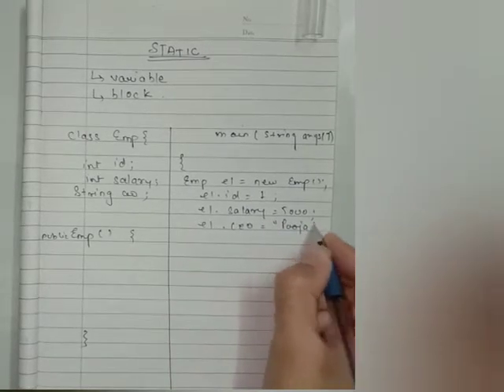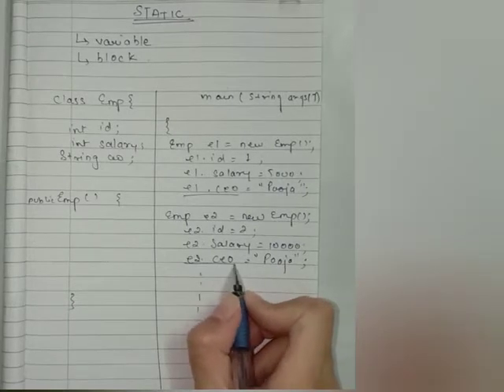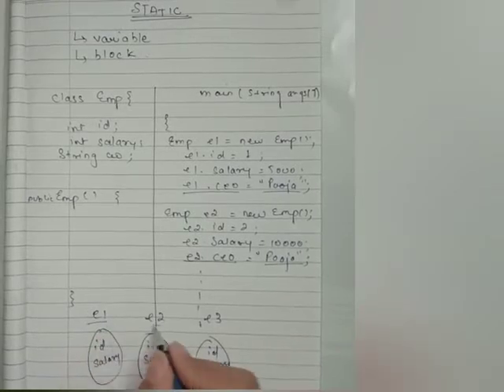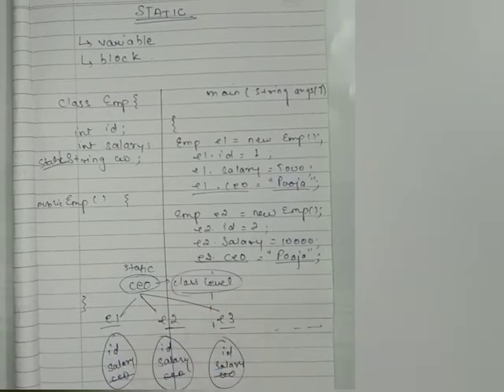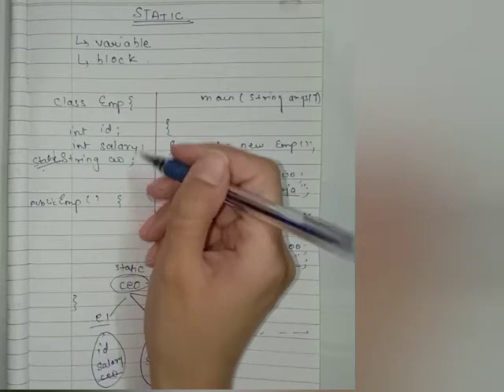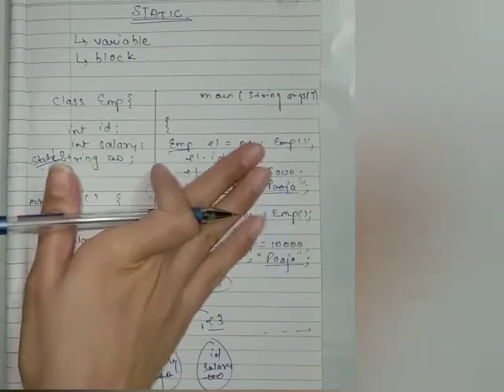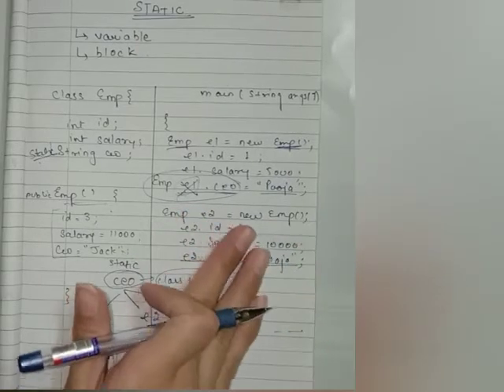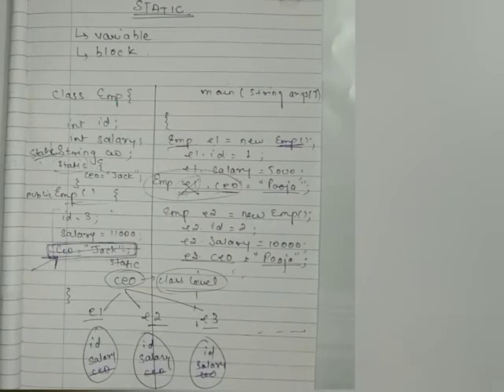Interview Questions in Java | Crack a job | Static Variables in Java | Static Keyword in Java |2020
Interview Questions in Java | Crack a job | static variable | static block

This video I have explained static keyword in Java

Java Tutorial | Static Keyword,
Java Static Keyword Concept - Static Variable, Static Method, Static Block,
Static Members in Java,
What is Static Keyword in Java | static method and static variable,
Why Non-Static variables does not work in a Static method in Java?
Java Tutorial for Beginners - Made Easy,